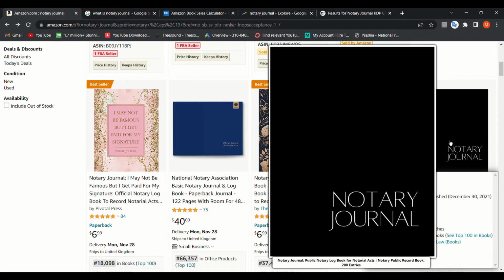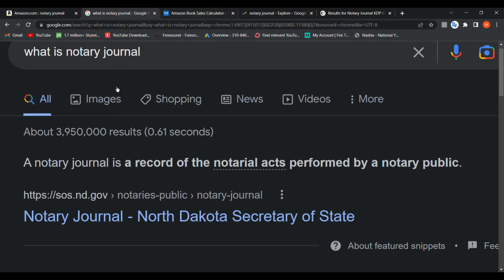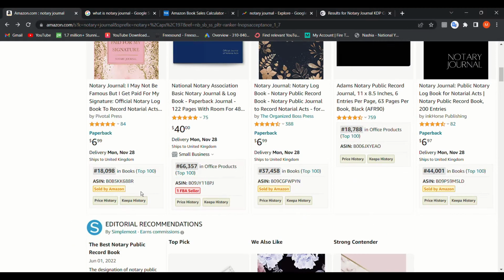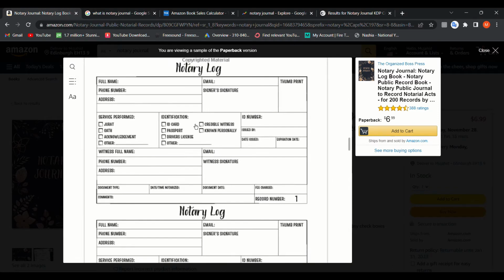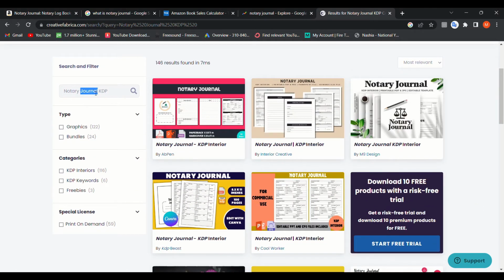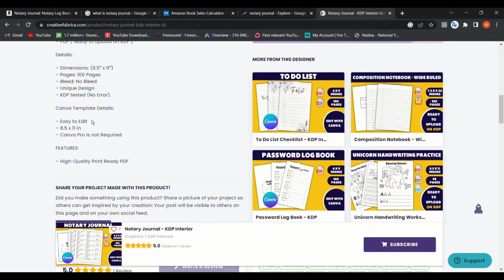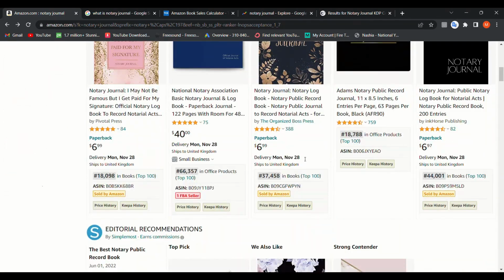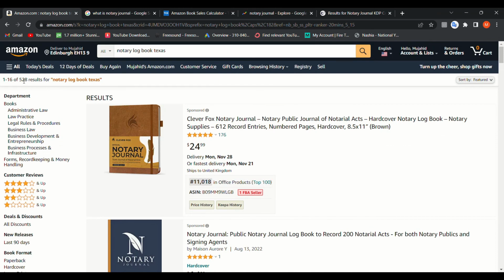$457 a Month Evergreen KDP Low Content Book Niche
Evergreen KDP niches are my favorite type of no content and low content book niche to self publish on Amazon because it means there is the potential for sales all year round and they don't go out of fashion. They can be created once and hopefully continue to sell on Amazon for years to come.
The niche is the Notary Journal. I walk you through validating the niche, looking at the interior and then the all important keywords, vital to getting books ranked on Amazon. This is an ideal book to look at selling if you are just starting out publishing low content books.

🛠️Helpful Tools for Amazon KDP🛠️

🔍Struggling to Find the Perfect Niche for Amazon KDP?

🚀Ready to skyrocket your book sales on Amazon?